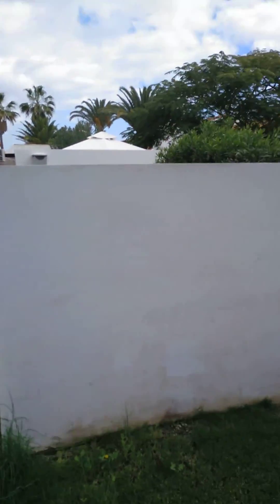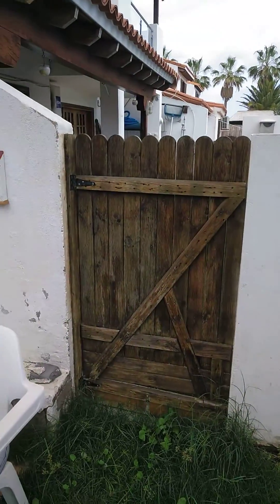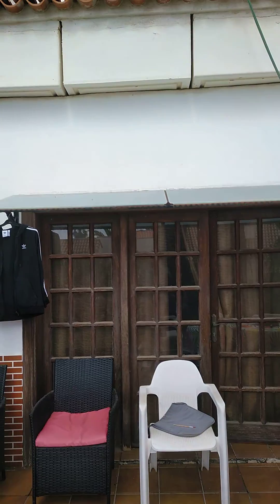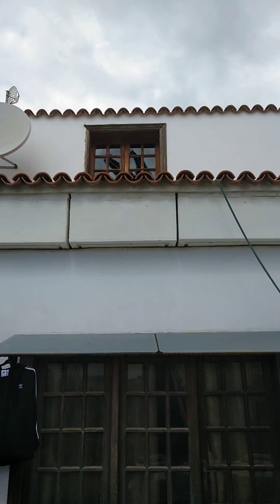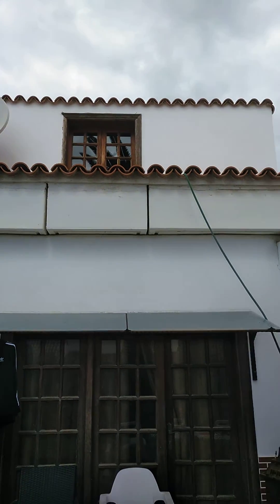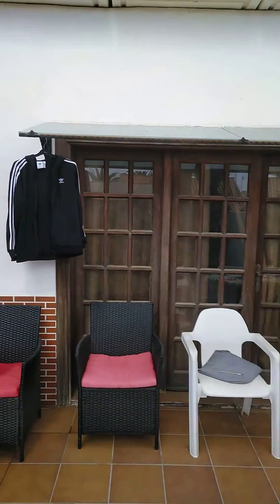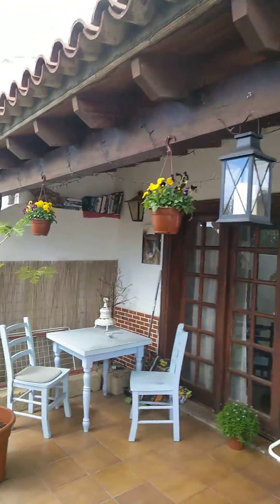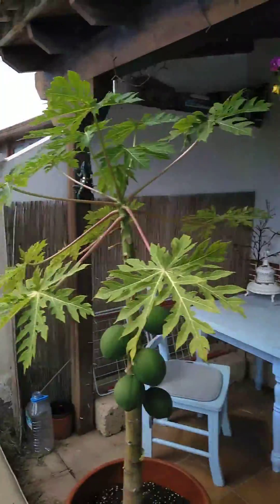preparing for home makeover tenerife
This week TSB Builders are doing a home makeover with general repairs and maintenance as well as painting and decorating.